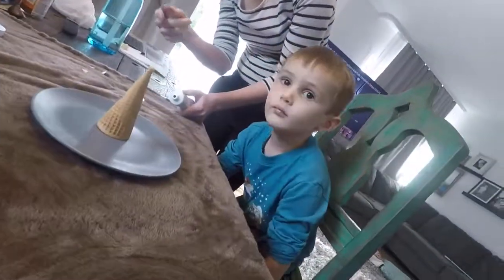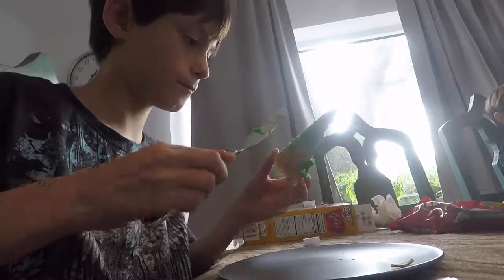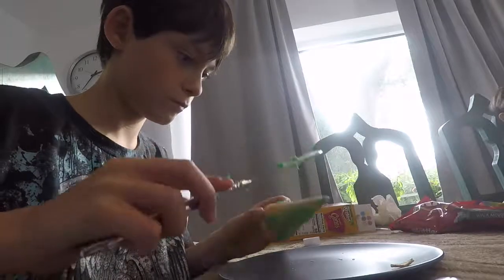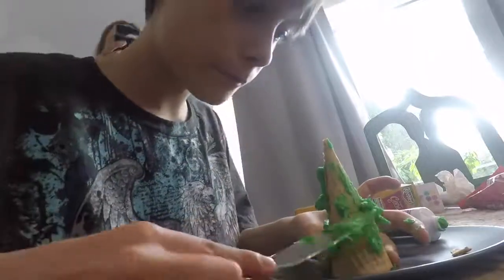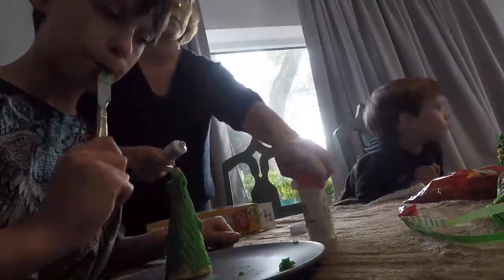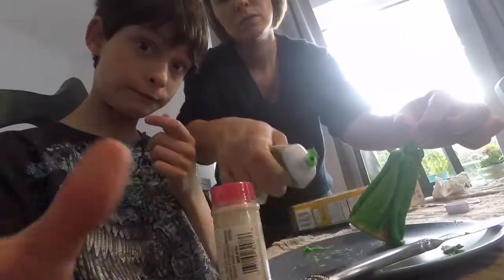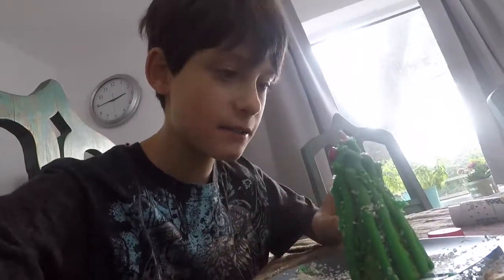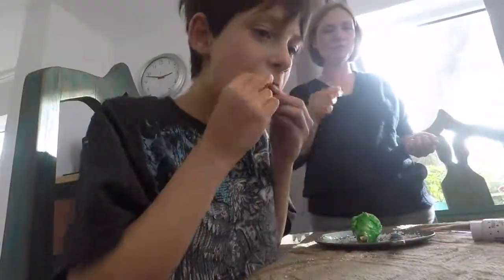making cristmas tree with an ice cream cone